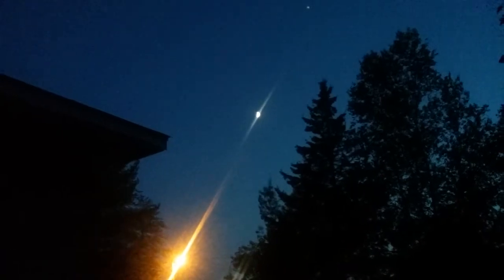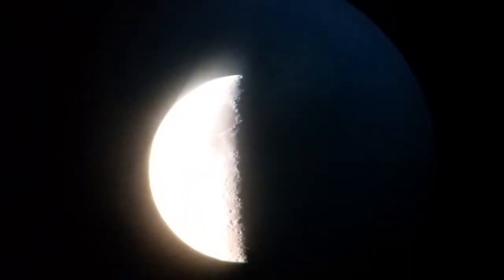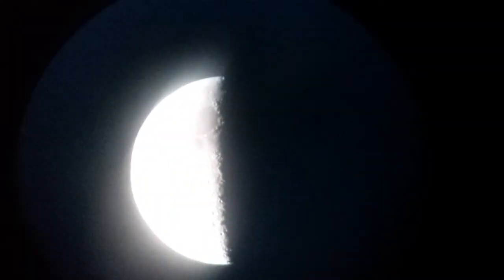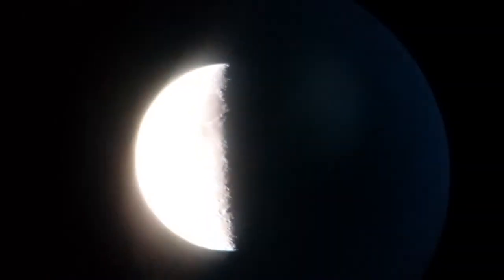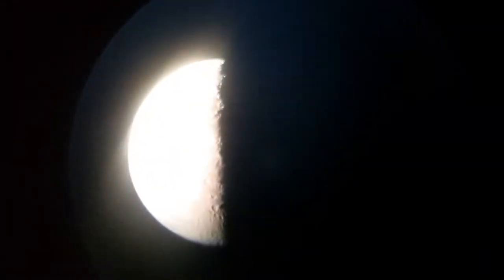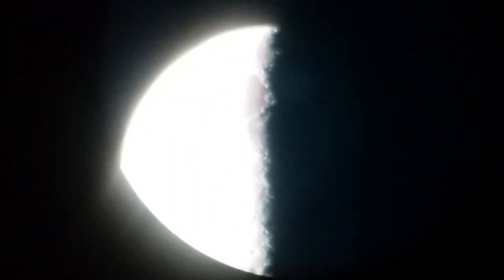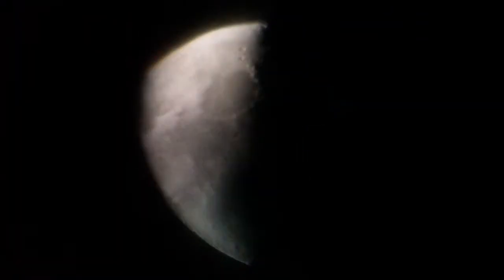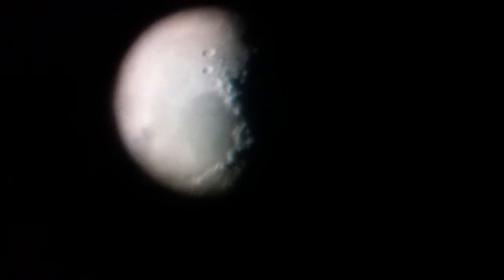The moon through my 60mm refractor telescope.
The moon doesn't look too bad through a 60mm telescope. Looks pretty clear.